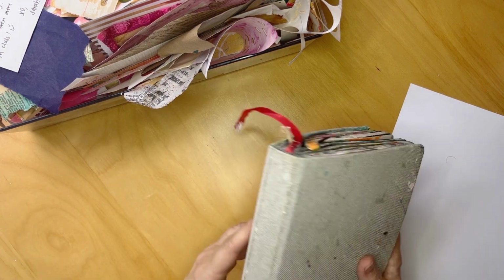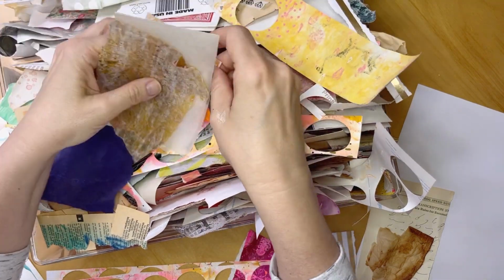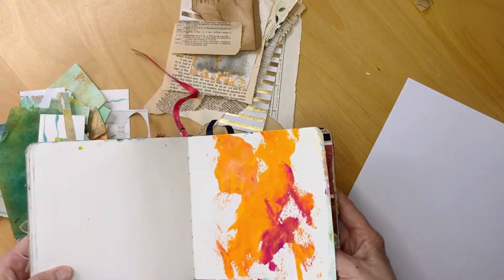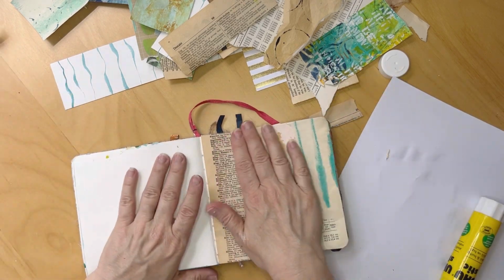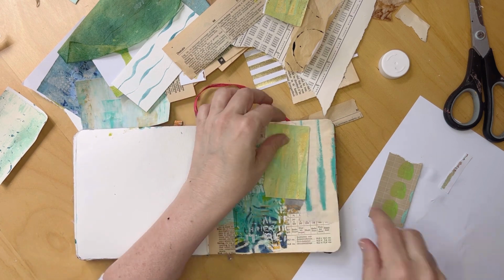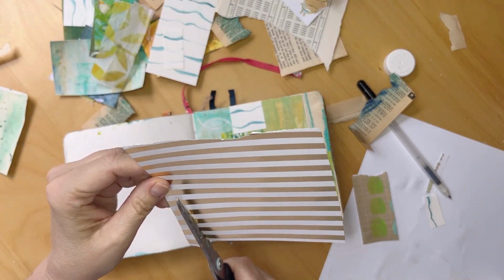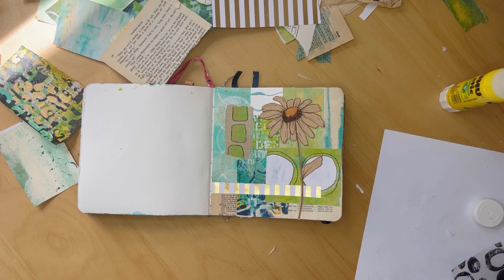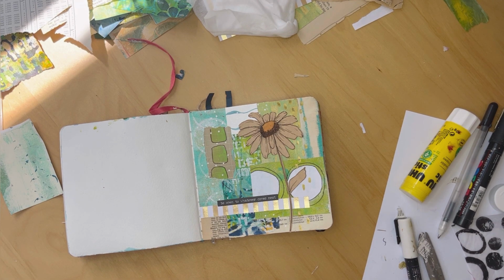Using scraps to create a journal page—Journal with me process video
Using scraps in the same color family to create a collaged journal page.

Musician: @iksonmusic